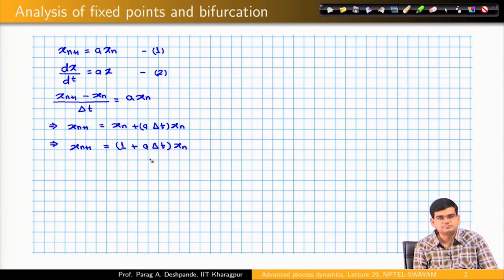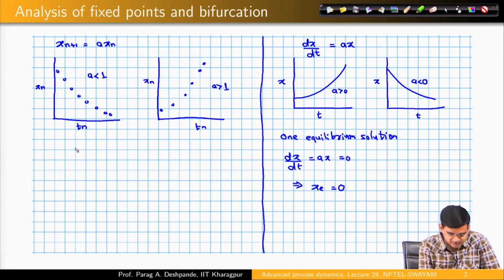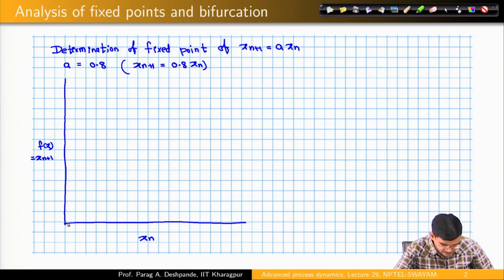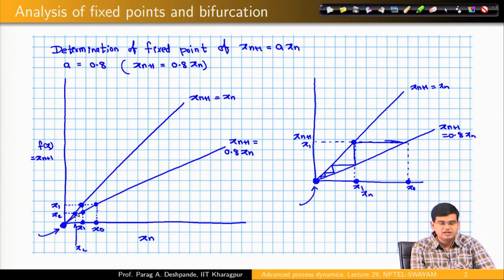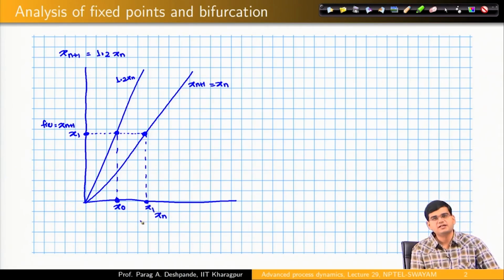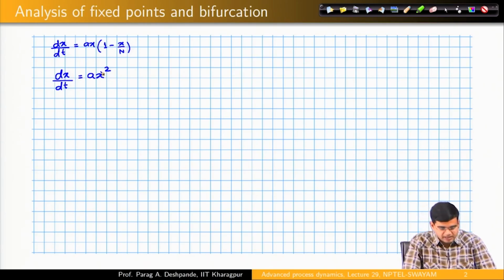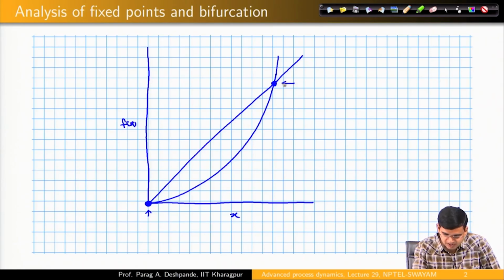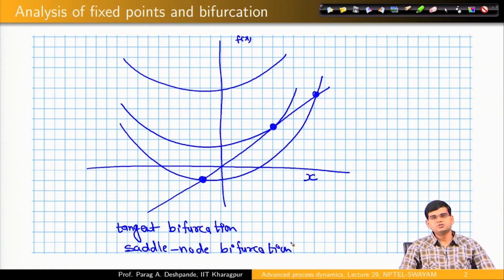Analysis of fixed points and bifurcation in discrete domain